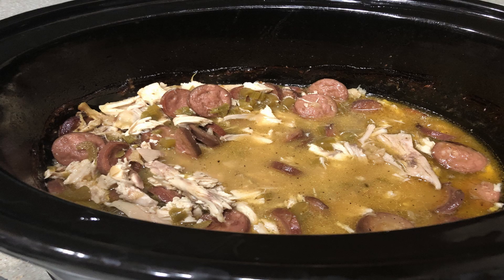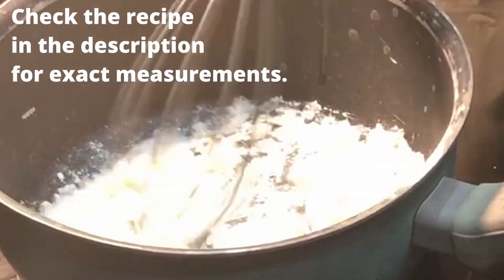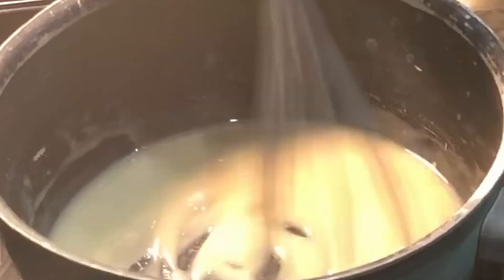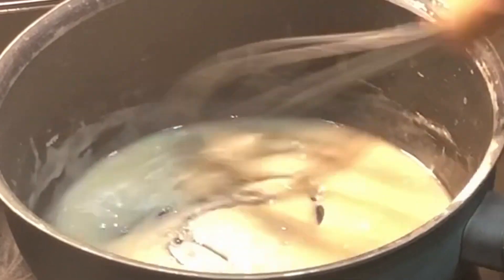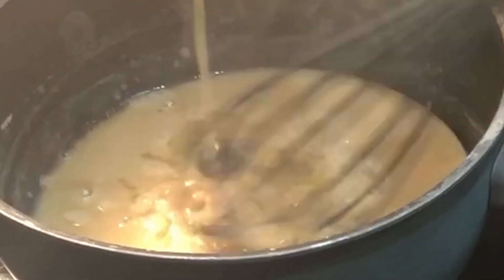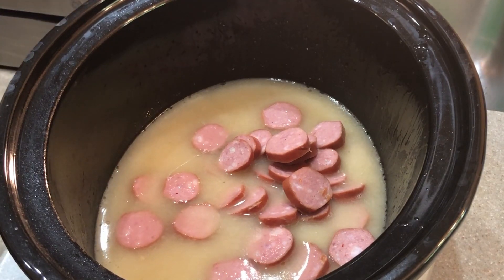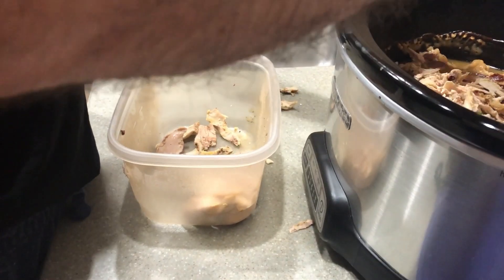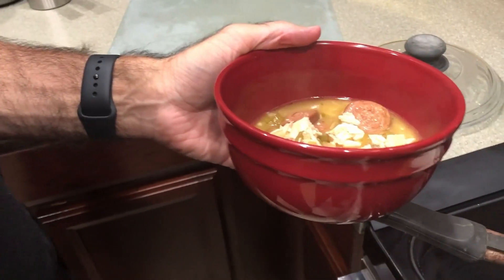SLOW COOKER Chicken and Sausage GUMBO with HOMEMADE Roux | RECIPE of the WEEK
The RECIPE of the WEEK is Chicken and Sausage Gumbo with a homemade roux.  Recipes linked below.

Also, be sure to comment on each grocery haul with the recipe that you would like for us to do next.

To see our health journey stories and how we define health, please check out this playlist.

Check out this blog post where we share how we use Google Sheets to make our grocery lists and meal plans

Also, check out this series titled "Four Tips for Saving Money at the Grocery Store."

➡️ ABOUT US

Every Tuesday we will share our grocery haul.  On Thursday, we will share videos about health, budgeting, debt freedom, fitness, running tips, and recipe videos.

🎬 FILMING EQUIPMENT
❊ We use an iPhone 8 for recording and MacBook for live streams

🎶 MUSIC

"Borderless"